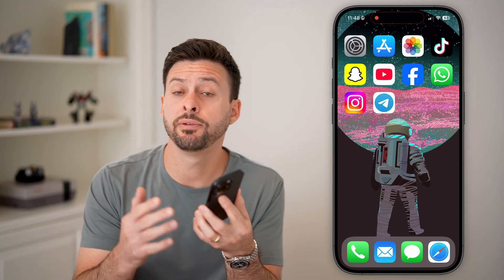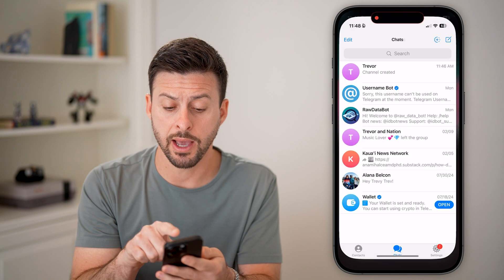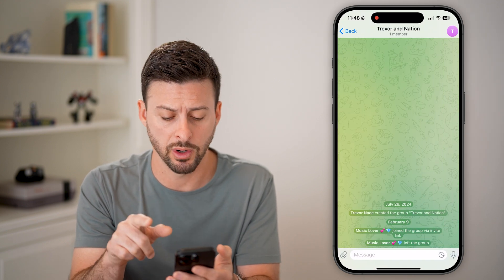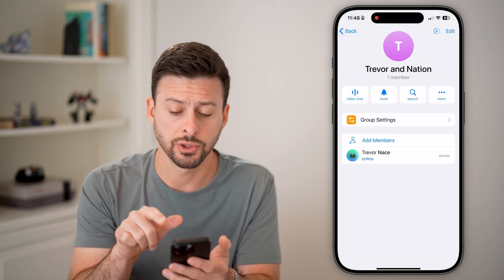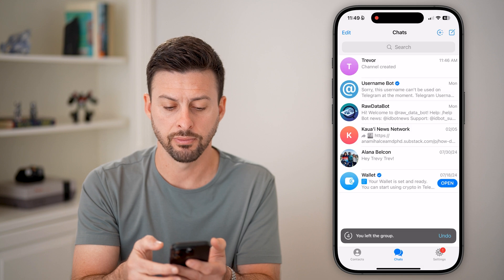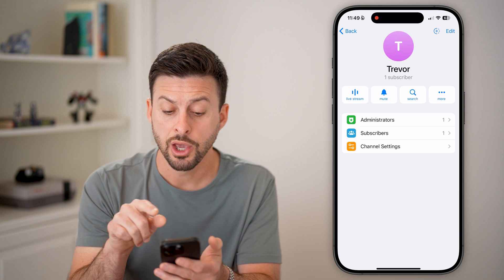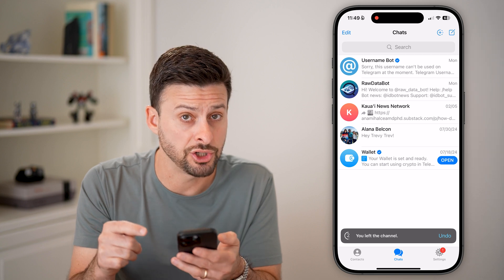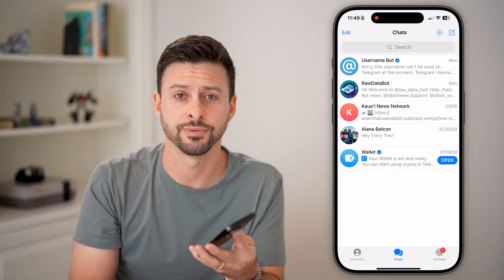How To Leave A Telegram Group Or Channel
It's easy to leave a Telegram group or channel if you no longer want to be part of it on your app.